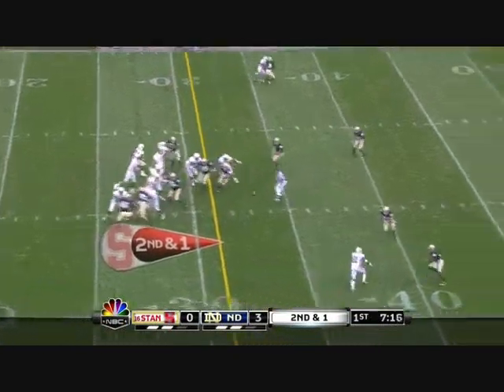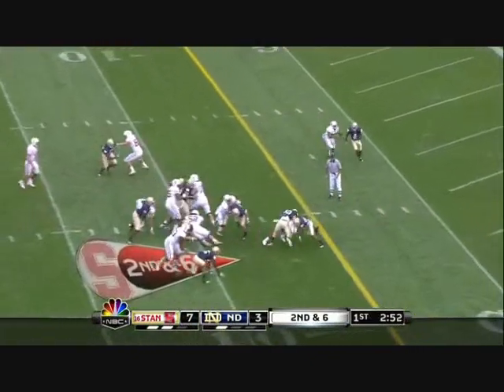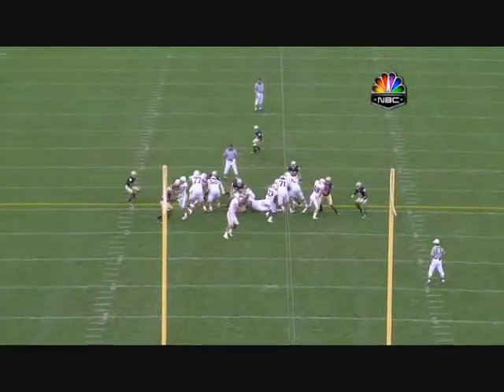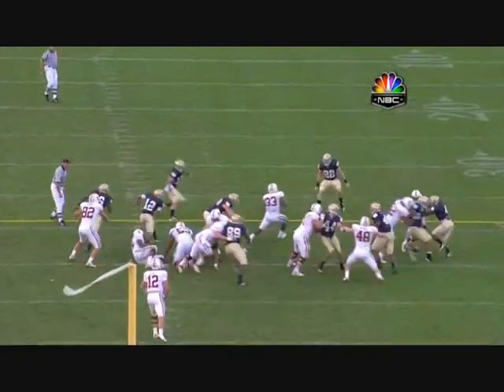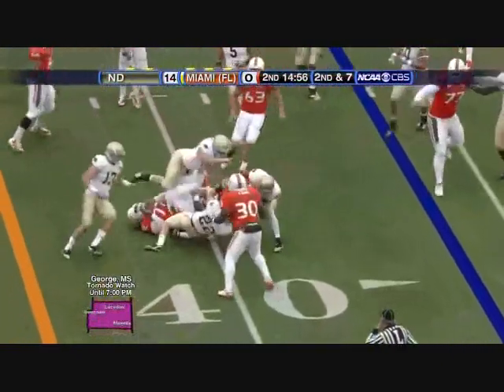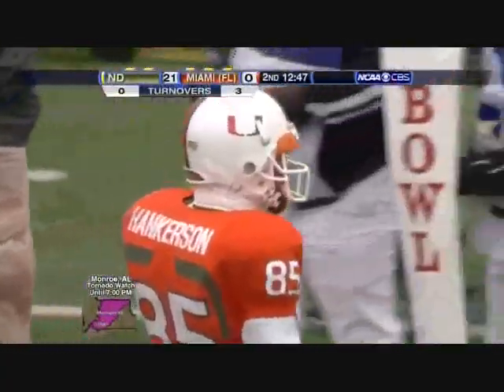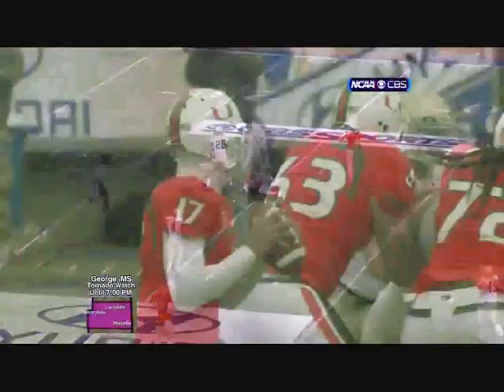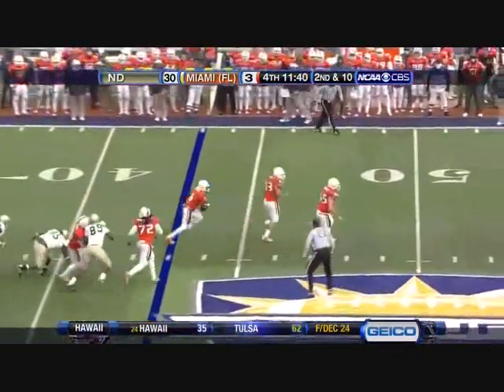Harrison Smith vs Stanford and Miami